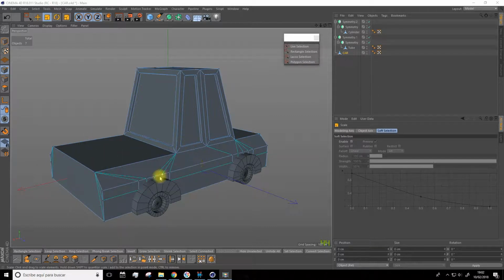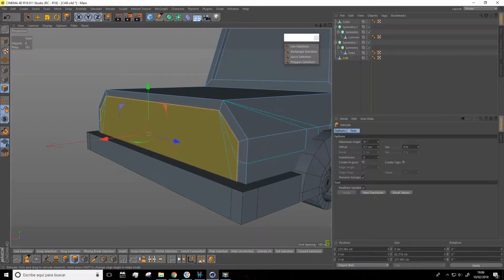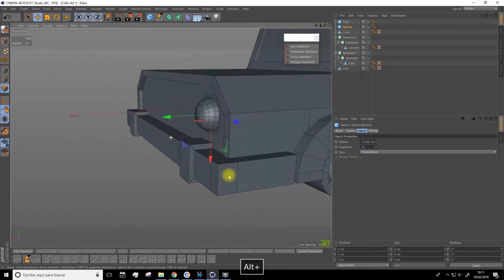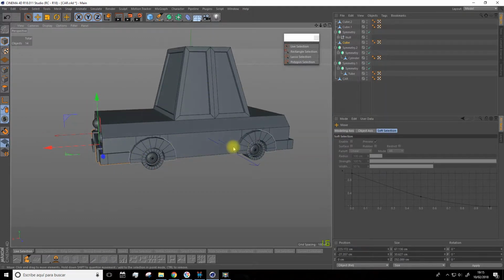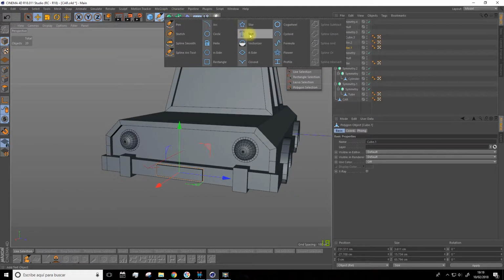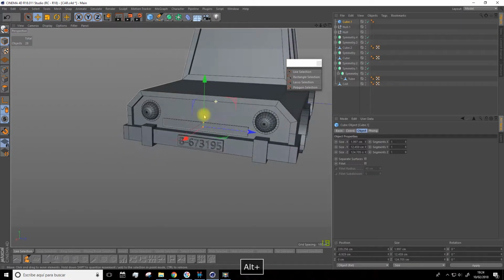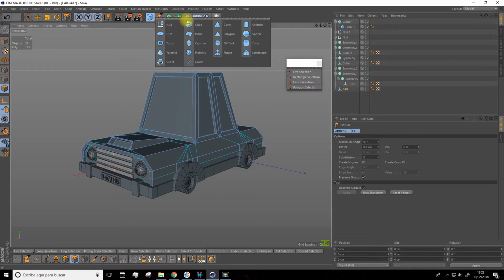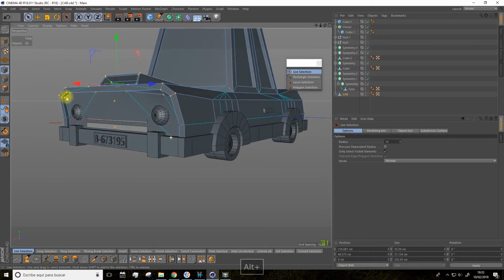03/05 Adding Details — 3D Modeling: Design a Cartoon Car_ENG